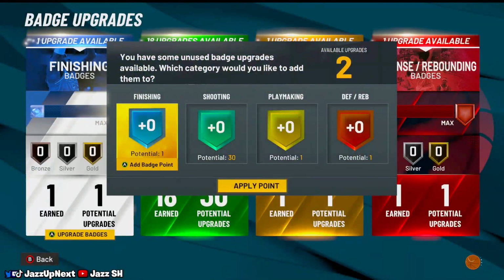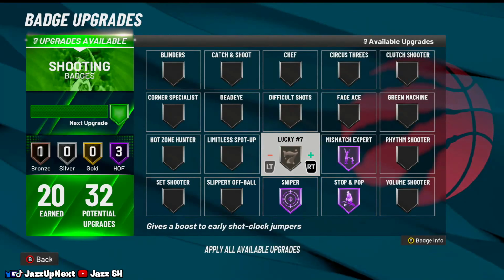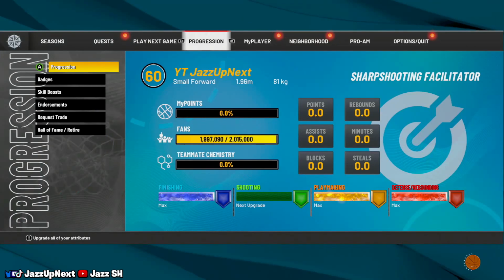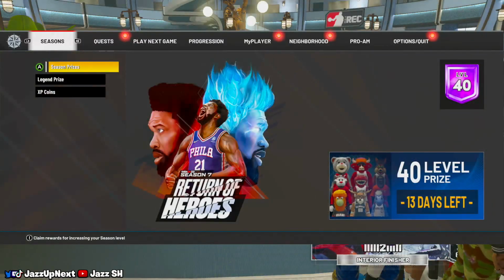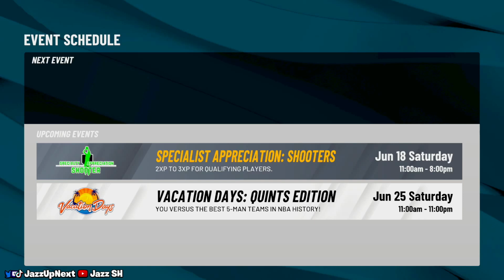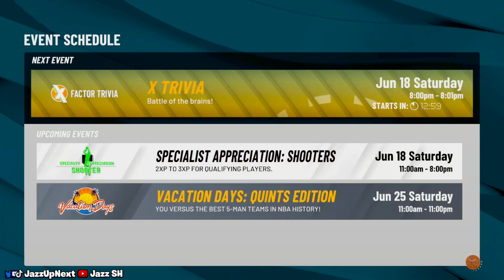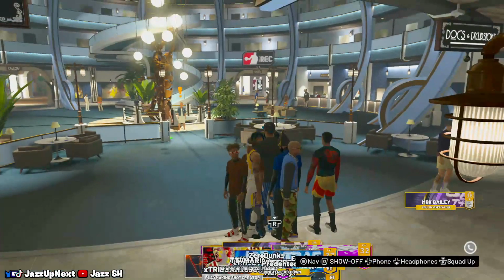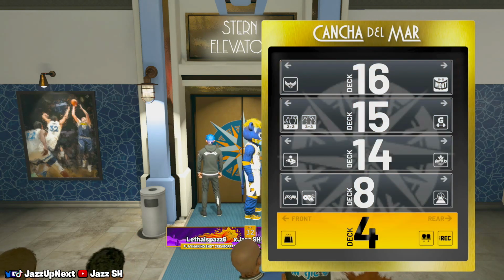THE BEST TIPS AND TRICKS FOR THE SHOOTERS APPRECIATION EVENT *BEST BUILD AND BADGE LAYOUT*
THE BEST 4 WAY BUILD FOR CURRENT GEN (for specialist appreciation SHOOTERS)

THIS BUILD GETS YOU 3X REP FOR THE EVENT

BEST PLAYMAKING BUILD
BEST SHOOTING BUILD

Fully Edited by: Jazz Up Next